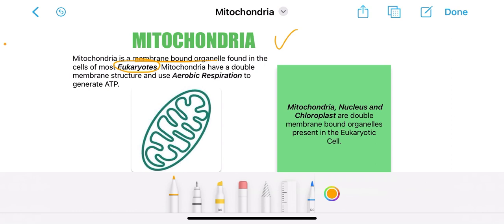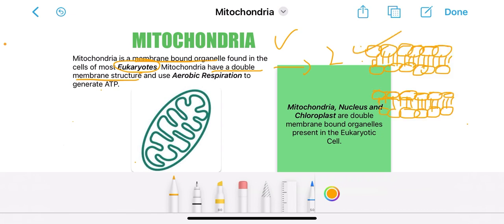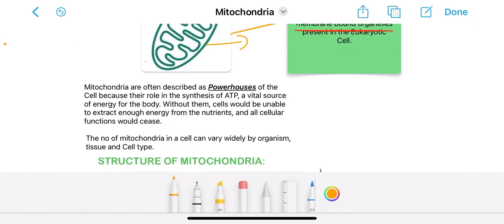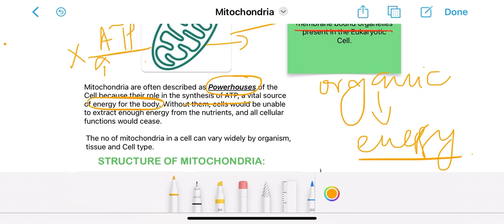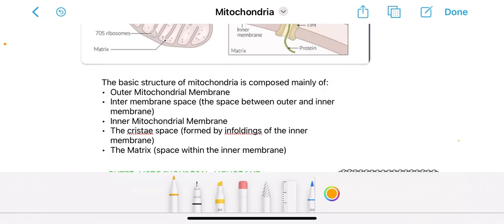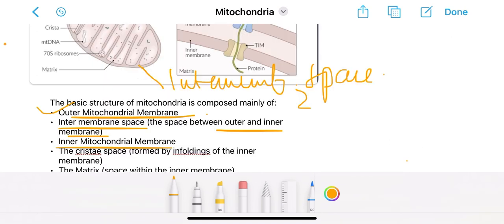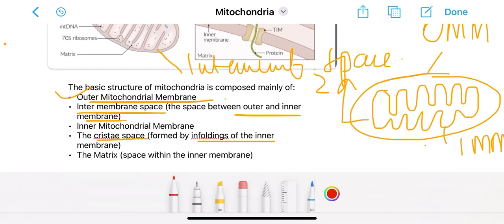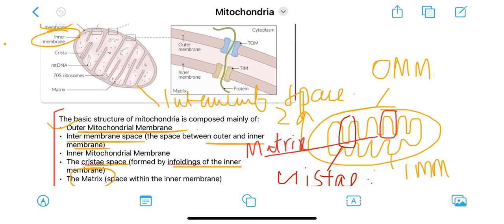Structure of Mitochondria | SHORT AND EASY| Cell Organelles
Hey all genious students out there, I made this Channel to make you guys understand Biology easily and quickly.

This video is made by taking reference from Guyton Physiology and certified websites.

In this Video, you will be able to understand th Structure of Mitochondria.You will not only get your concepts clear but will also retain it long lastingly.

si=P8g4q-jCbNvOJzan

si=P8g4q-jCbNvOJzan

si=tObDwk-g8c99GpYX

si=l32l1sccfynxNXPS

You can also watch another video on the Topic of Circulation

si=l32l1sccfynxNXPS

You can also watch Short Videos made on different topics.